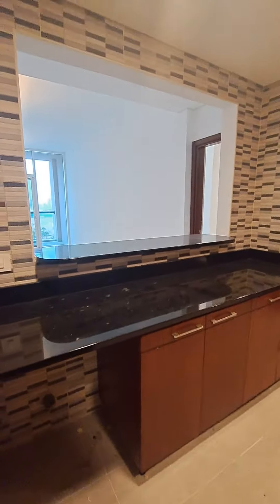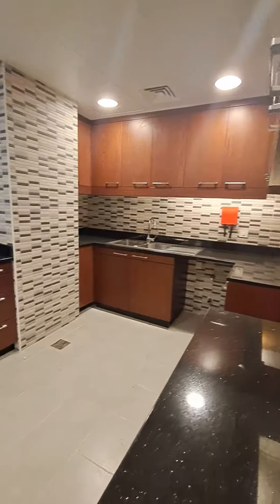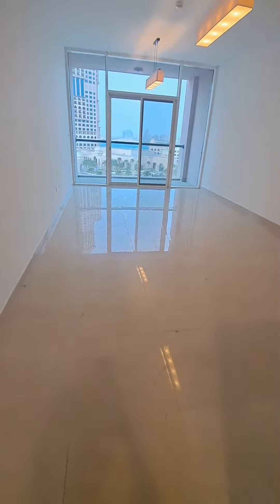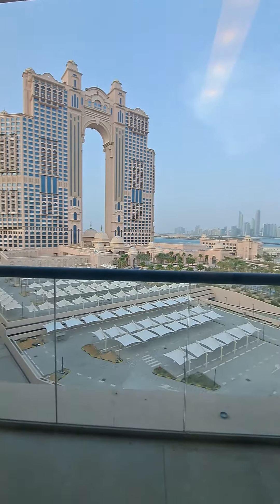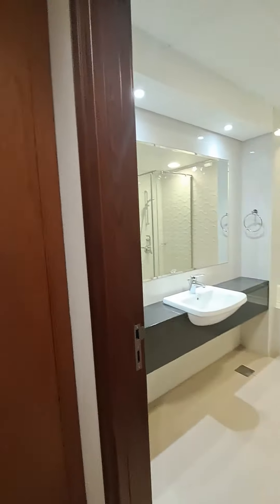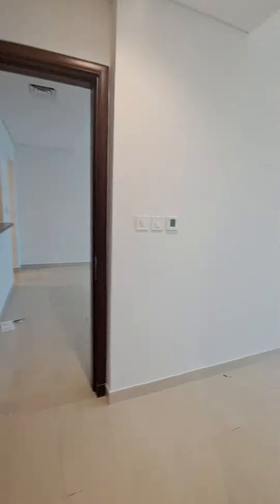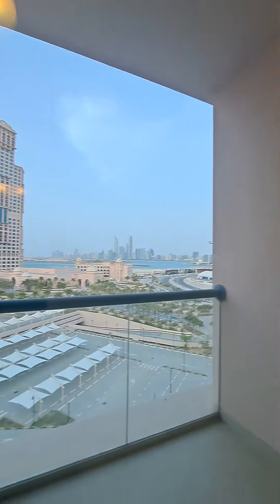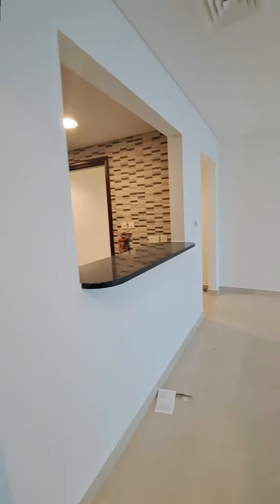Marina Sunset 1br 703 89k Bal both K electric